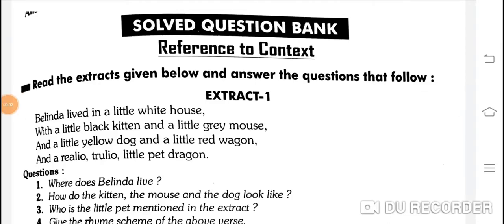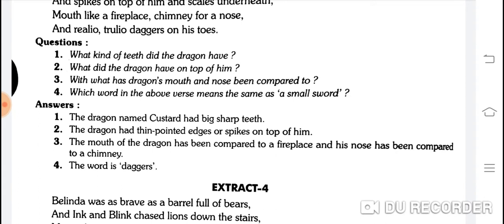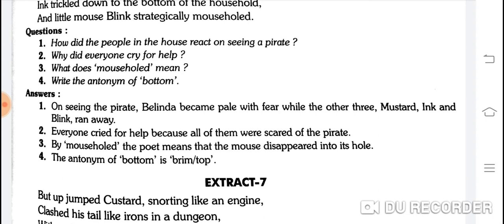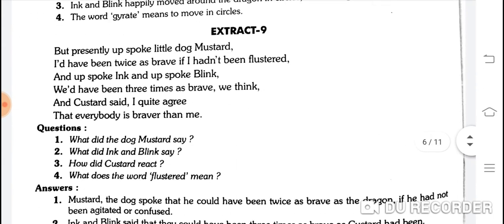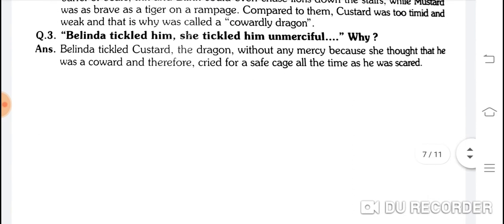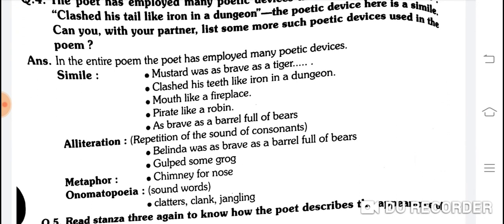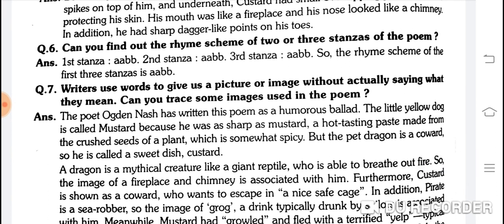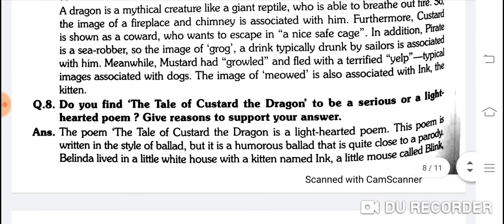10 English First Flight Poem 10 The Tale of Custard the Dragon questions answers and ref. to context